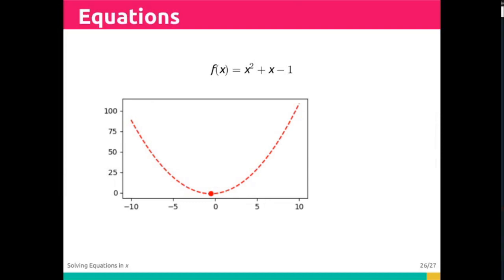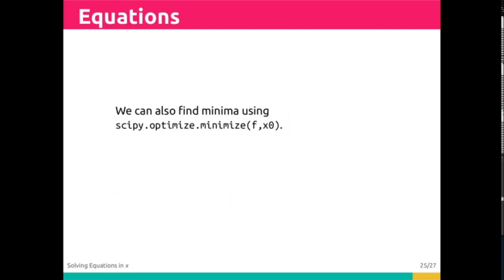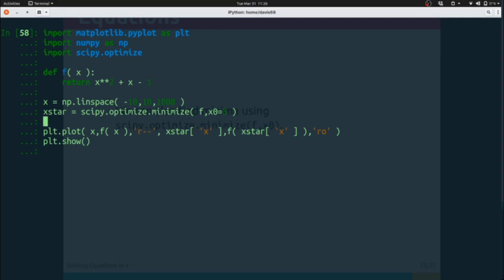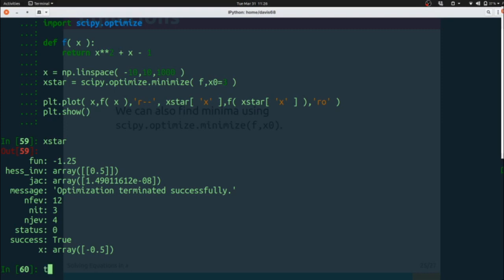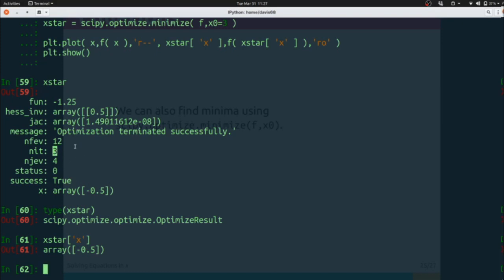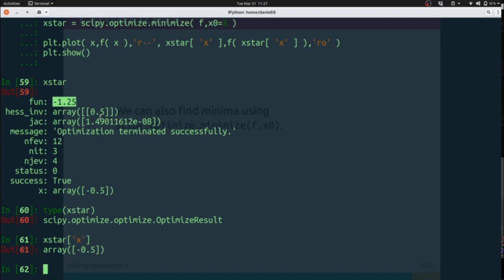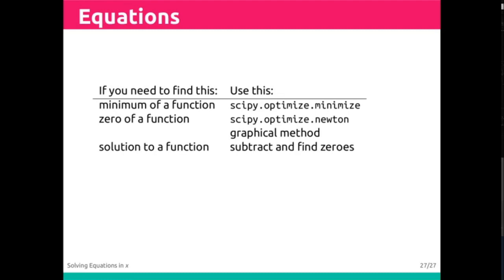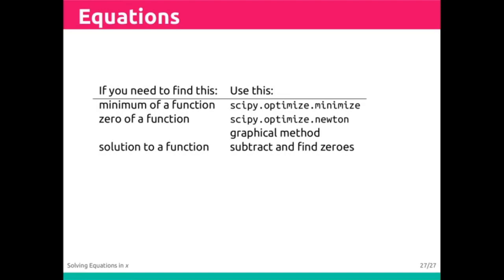CS 101 lecture18 numerics/equation, part 4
-   Locate function minima using a graphical method or `scipy.optimize.minimize`.